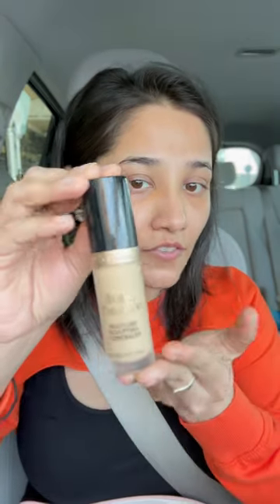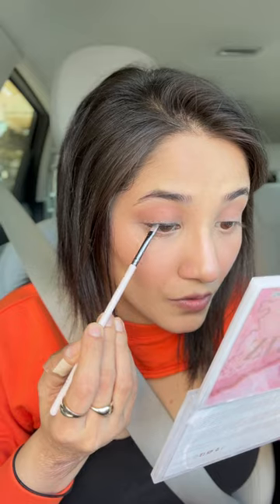GRWM in my car 🌸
Products used :
Primer - @bobbibrownme Vitamin enriched face base
Corrector - @kryolanindia dermacolor erase stick in D30
Concealer - @toofacedlovesmiddleeast Born this way multi sculpting concealer in Shortbread
Blush - @pixibeautyin On the glow blush in Ruby
Highlighter - @bobbibrownme highlighting powder in pink glow
Setting powder - @hudabeauty easy bake in Banana Bread
Kohl - @colourpopcosmetics crème gel liner in Swerve
Mascara - @makyaj_wa_banat Lash sensational sky high
Lipstick - @praush.beauty in High Tea
@maccosmeticsmiddleeast - Fix + Hydrating Spray